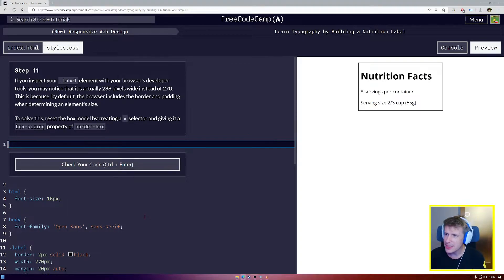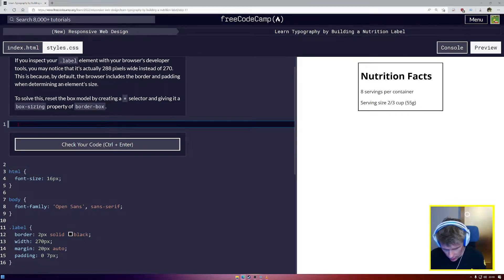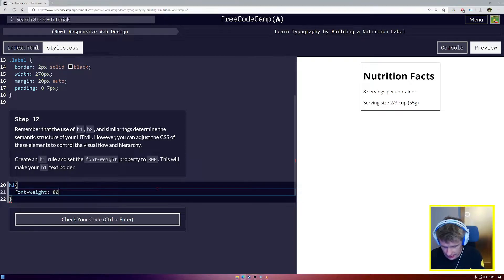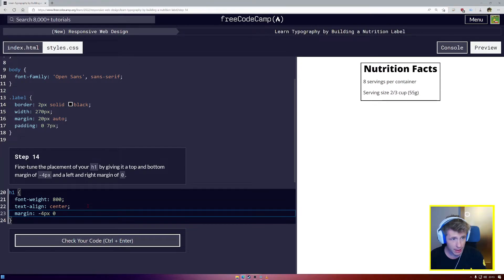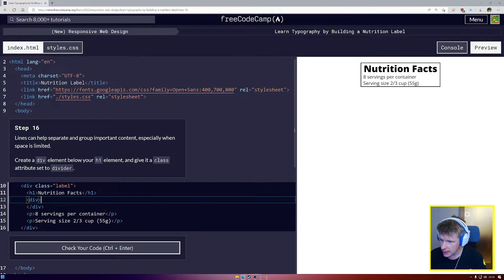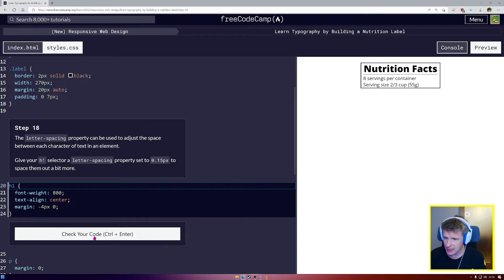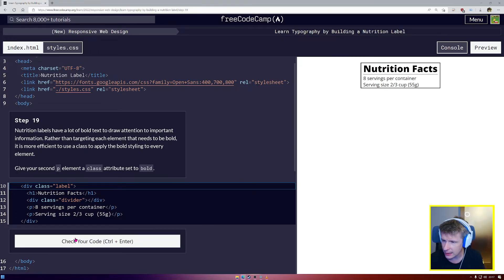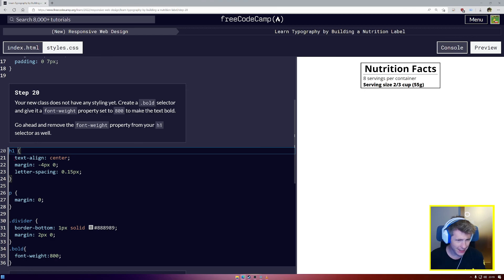FreeCodeCamp - Responsive Web Design - Nutrition Label - Steps 11 - 20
We are using a new format where I split the projects up into smaller chunks I hope this will be more accessible for you all!

In this quick video we go through the next project on Free Code Camp exploring how to manipulate typography through CSS!

00:00 Step 11
02:33 Step 12
03:36 Step 13
03:52 Step 14
05:14 Step 15
05:37 Step 16
06:26 Step 17
07:32 Step 18
08:52 Step 19
09:56 Step 20